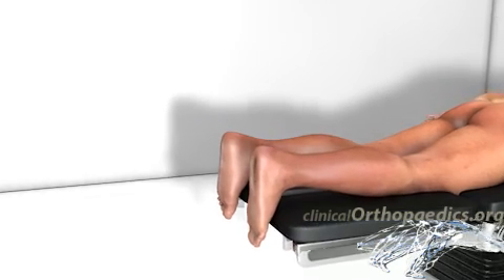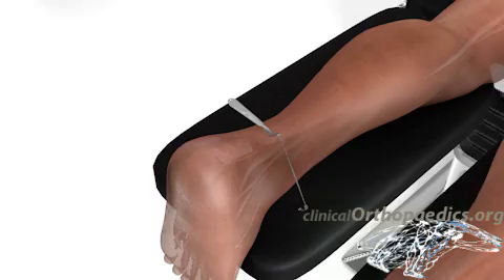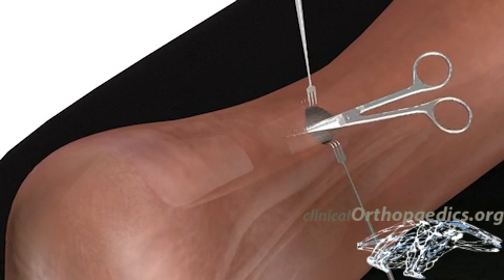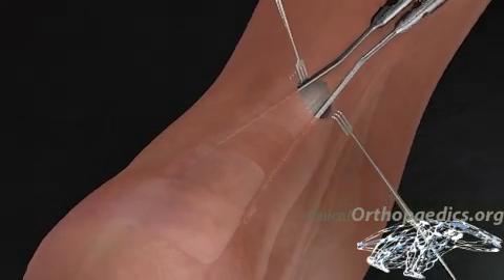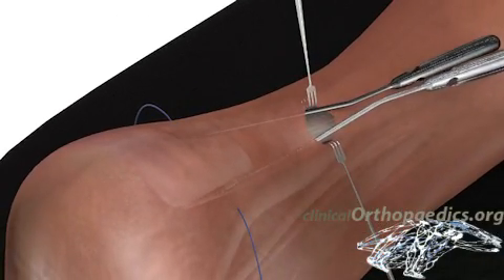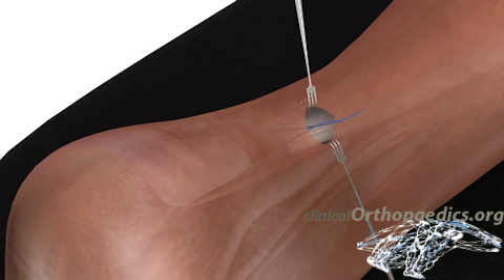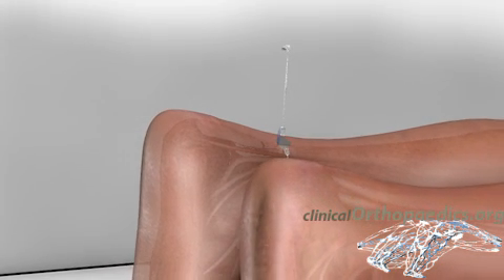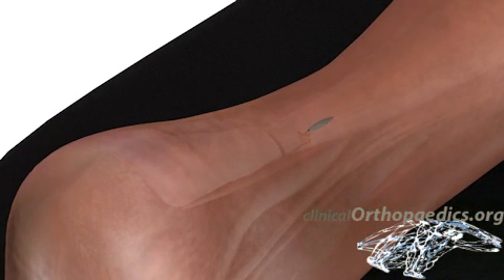Mini-invasive repair of a ruptured Achilles tendon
Animation describing mini-invasive repair of a ruptured Achilles tendon with Dresden instruments.